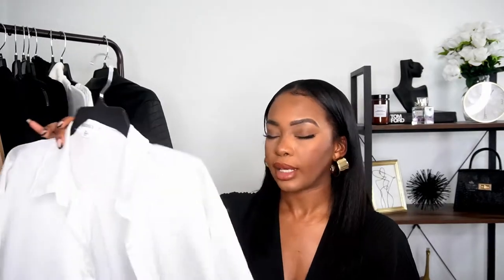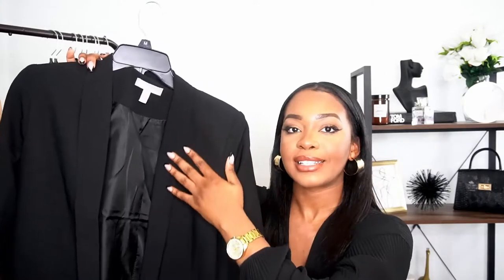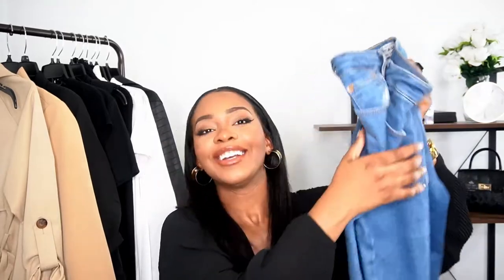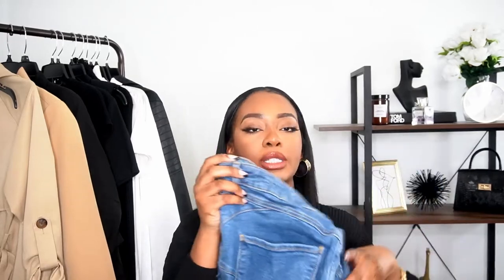13 Wardrobe Essentials You NEED!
13 wardrobe essentials you actually need!

Links to all items can be found in my first video as well. Have a wonderful week.

I have the rights to use this music